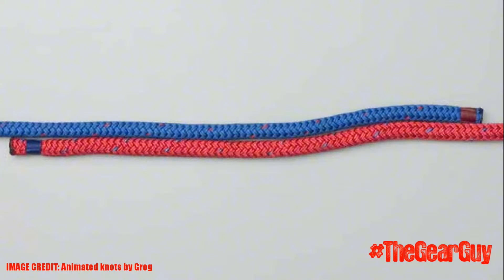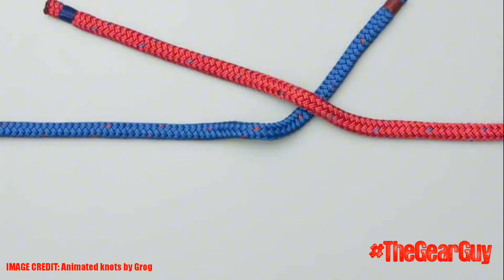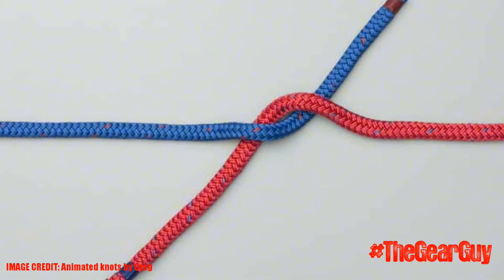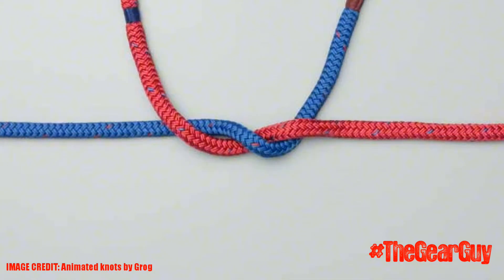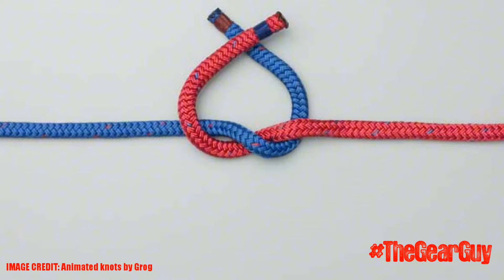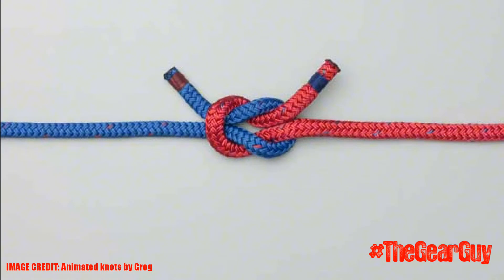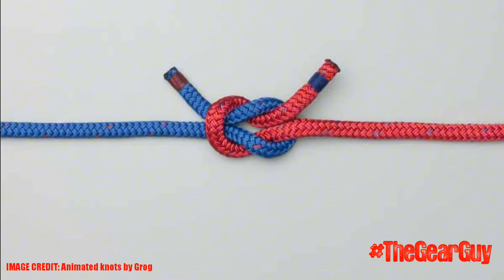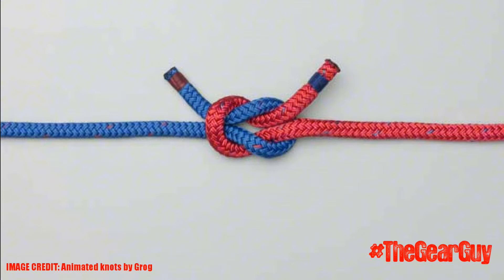KNOT OF THE WEEK Reef Knot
This weeks knot of the week is the Reef Knot aka the Square Knot.